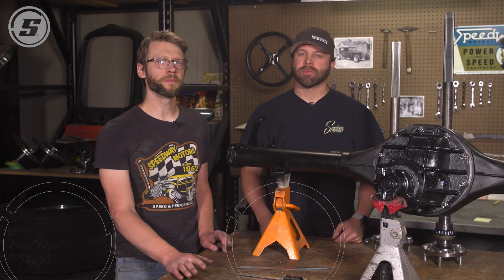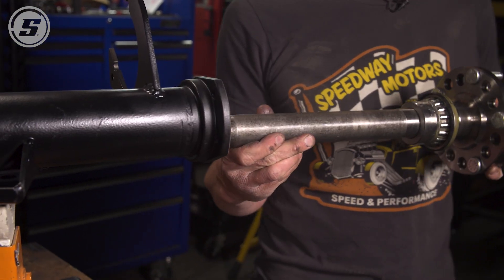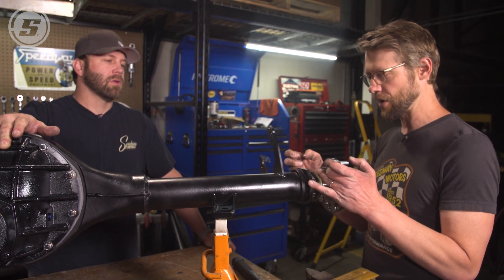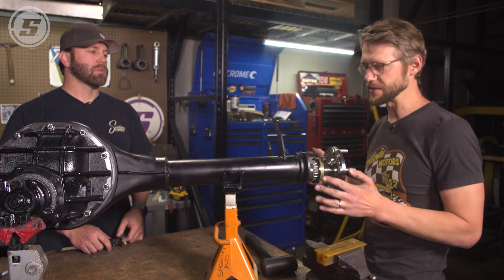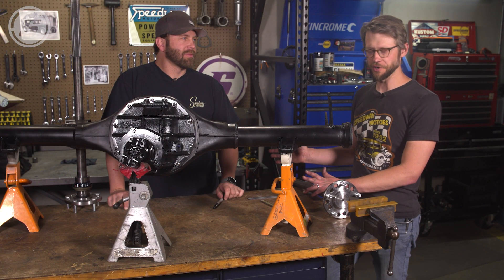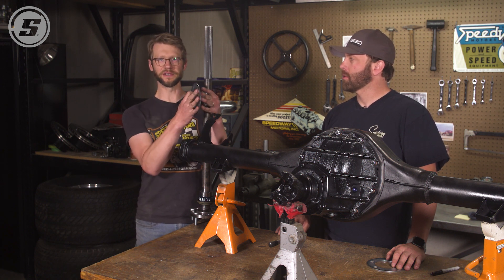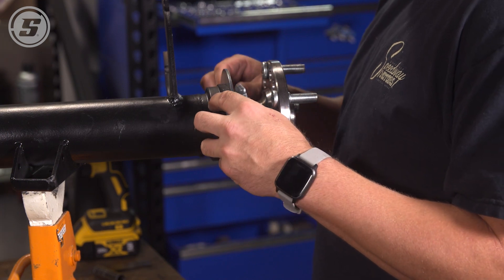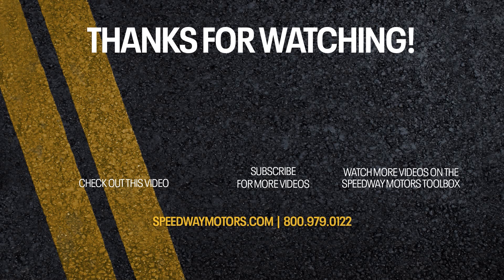How to Measure and Cut 9" Axles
9” Axle measuring and cutting! From our C10 Build series Tech Talk

Tap “SHOW MORE” below for links & parts in this video.

How do you measure and cut 9” axles? You don’t want to ruin such a crucial piece, so Joe and Josh explain how to ensure a clean, accurate cut every time. The best scenario is measuring on an assembled 3rd member housing before ordering. Joe and Josh then explain which side of the third member takes the shorter axle. After lining up the axles, they explain measuring with calipers based on placement within the third member. That measurement goes onto the end of the axle to make the cut. IT IS BEST TO CUT TOO LONG! Deburr and smooth the cut, then verify fitment. Finally, Joe explains how to order if you have a housing and need to order axles.

Parts from this episode:
Bolt-In 9 Inch Ford Rear Housing for 1967-72 GM Pickup Trucks
Speedway Rear Disc Brake Kit with Emergency Brake, 3 Inch Backspace

Twitter: Speedway Motors (@SpeedwayMotors) / Twitter